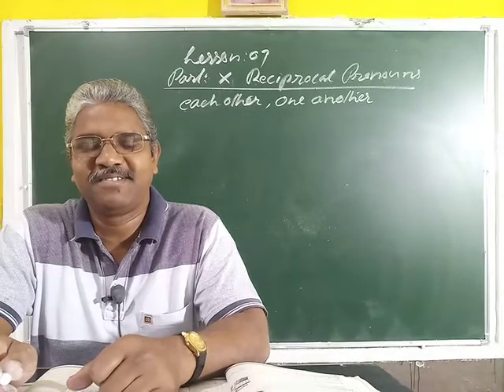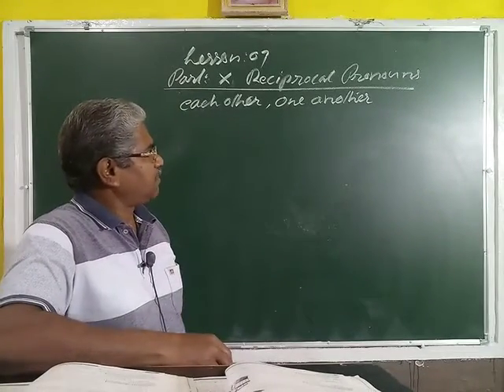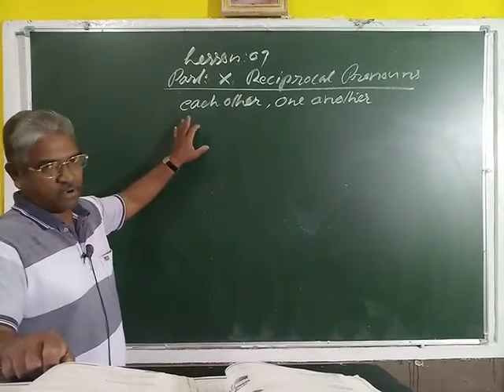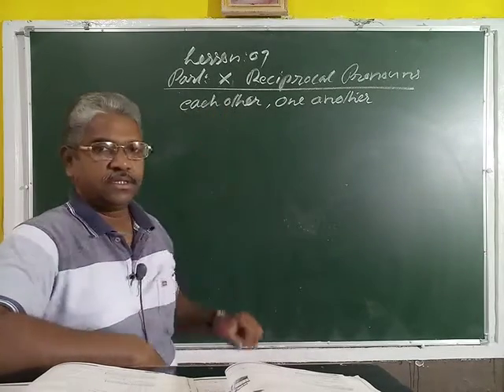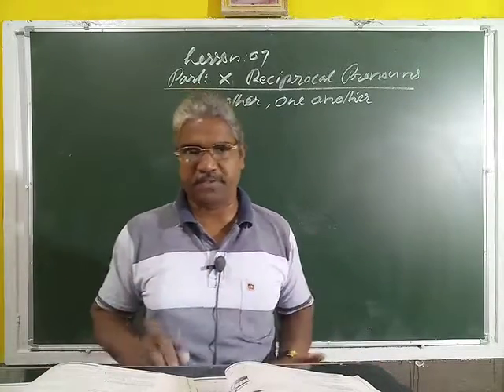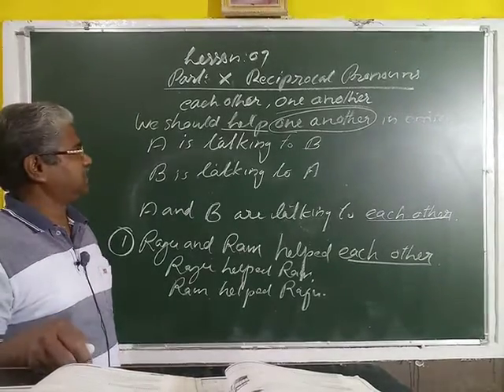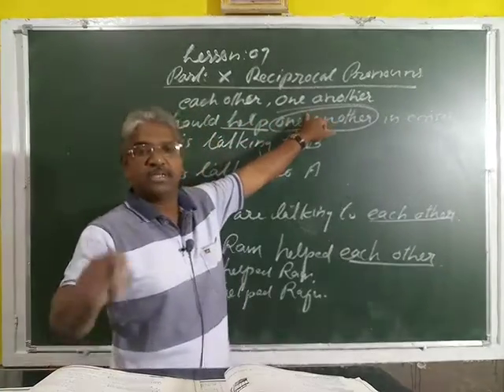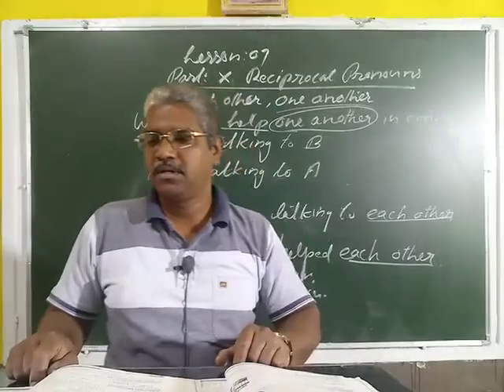BASIC ENG GR Less:07 (PART:X)